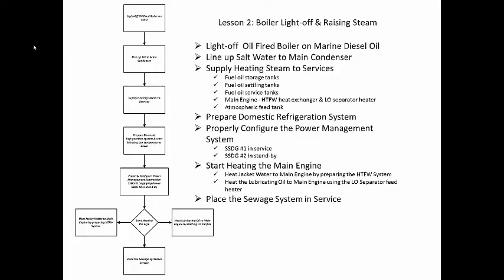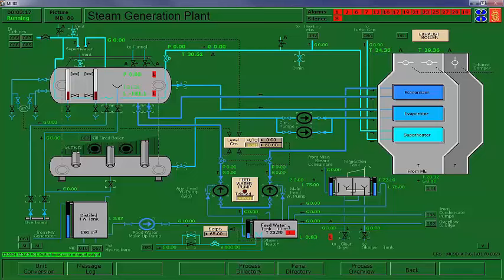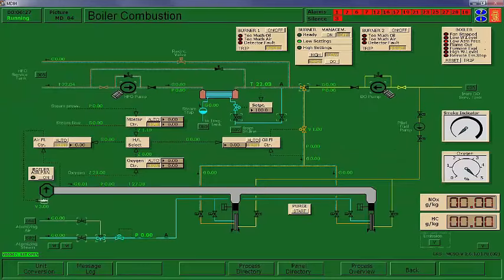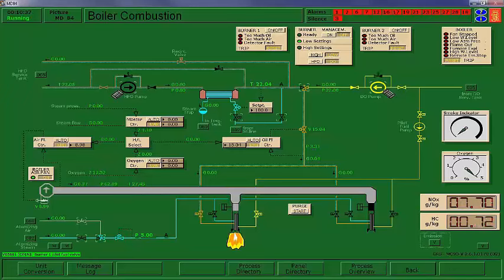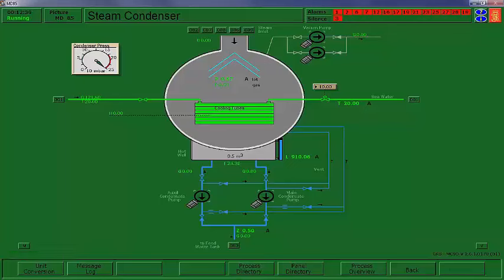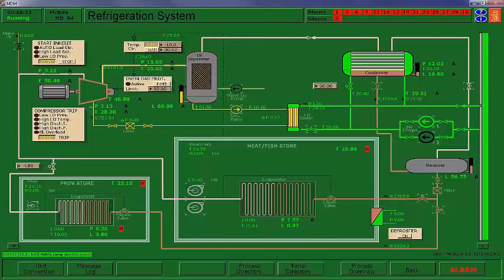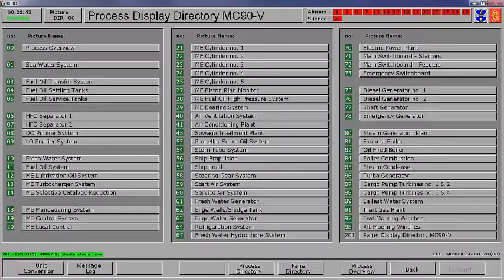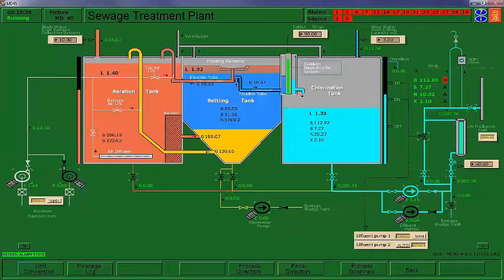EPO 322 Lesson_2_Part_1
Video tutorial for EPO 322 Diesel Engineering II/Simulation course held at  Cal Maritime